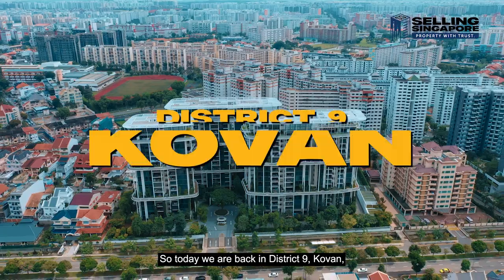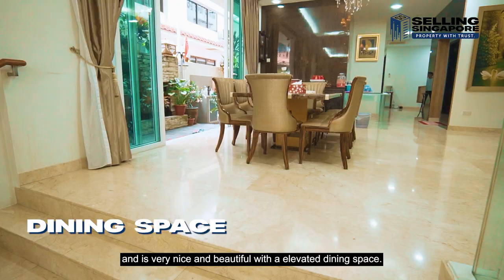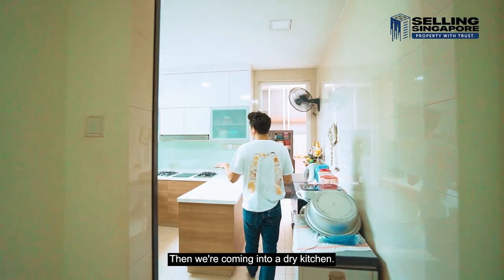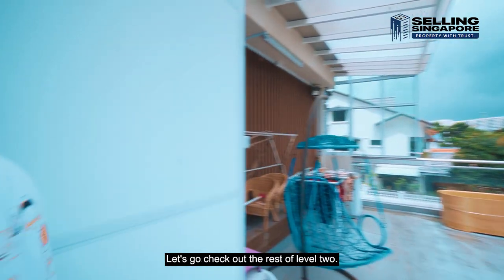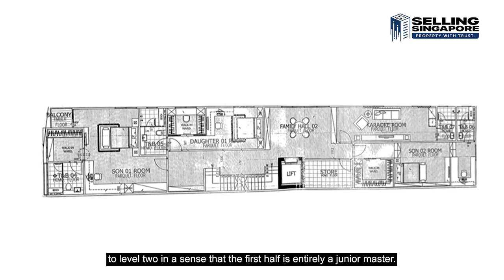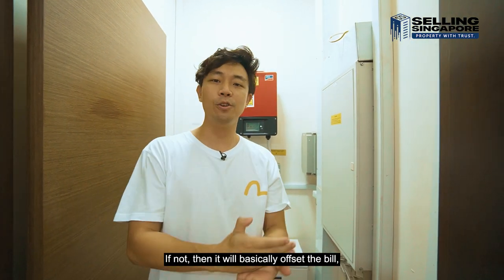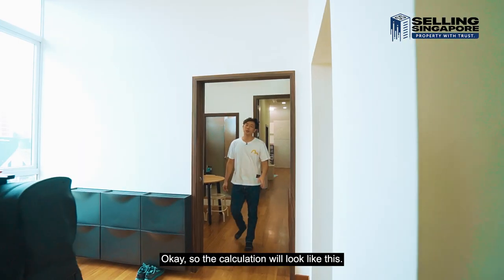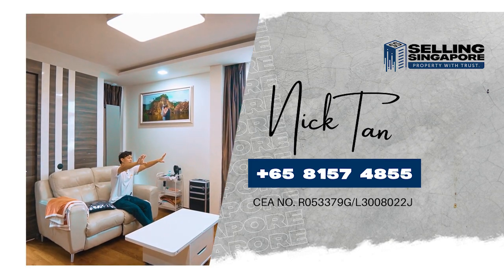3-STOREY PLUS ATTIC MULTI GENERATIONAL SEMI-D | D19 KOVAN l Hometour ep. 204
A Giant and Multi Generational Terrance in D19 KOVAN 😎🏡

- Minutes walk to Kovan MRT & Heartland Mall with many Cafes, and Eateries in 3-5 minutes walk
- Nearby Amenities & Schools (Monfort Junior School, Xinghua Primary School, Maris Stella High School, various Preschools, Daycare centres and many more!)
- Easy access to major Highways (KPE, TPE, CTE)
* Very Well-maintained, Minor Reno or painting to be modernised
* Serious and Motivated seller
* See to believe! Rare listing!

Description :
* FREEHOLD
* 10 BEDROOMS (More Bedrooms is allowed) + 13 TOILETS
* Land size: est. 4188 sq ft, Built-up size: 9388 sq ft (4-storeys)
* Huge & Spacious Living Room, Dining Room and Bedrooms
* Private lift Provided
* All Bedrooms comes with ensuite
* Spacious Hotel size for its bedrooms with separate living area
* Huge balconies and Outdoor Patio space
* Great Facing, Bright and breezy
* Quiet, not facing main road
* Nice Unit no.
* Huge porch, can park up to 4-5 cars
* Superb location!

Time Stamp

00:00 - Intro
00:56 - Property (Ground Floor)
04:26 - Property (Second Floor)
07:34 - Property (3rd Floor)
10:25 - Property (Attic Floor)
11:40 - Conclusion
13:15 - Outro

📲 Call Nick Tan @ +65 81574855 for a discussion today!